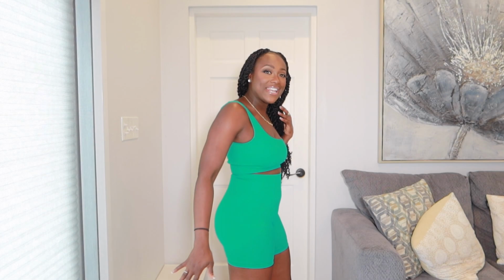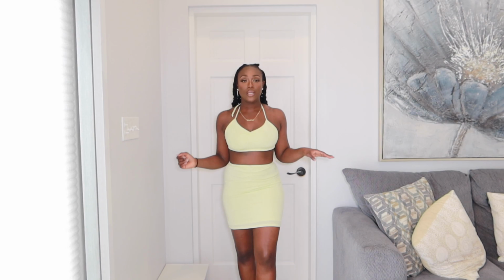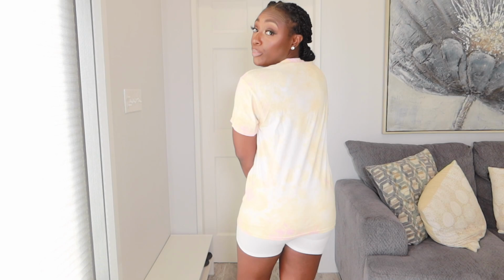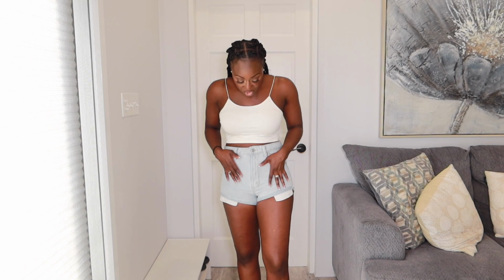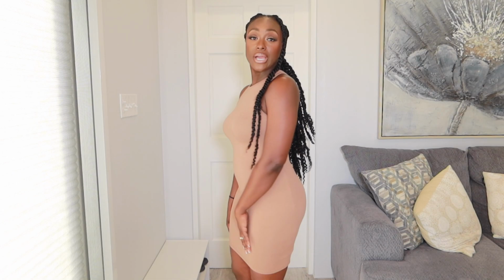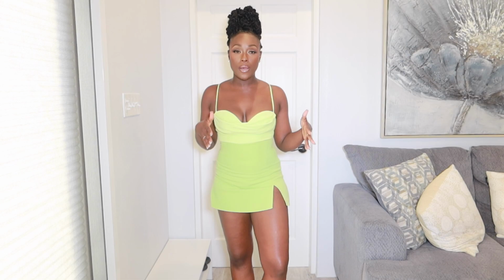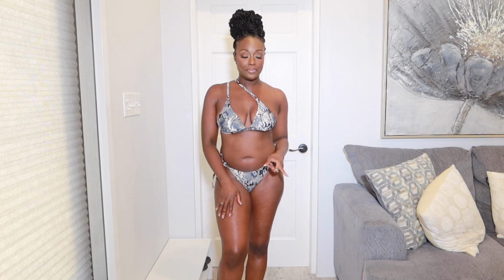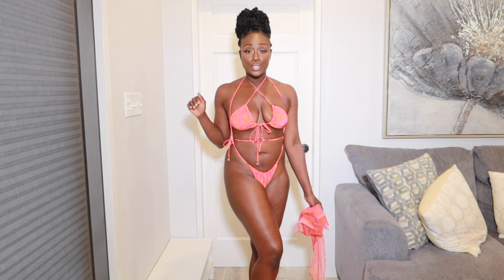Affordable Clothing Haul - What to Buy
I hope you enjoyed this haul from Target, Forever 21, ZARA and Amazon. These pieces are all keepers, make sure you go get some. Until next time mwwaahhh!!!

~Items~
*Amazon Items*
OQQ Workout Outfits for Women 2 Piece Seamless Ribbed (Green) M

*Forever 21 Items*
-Rose Cami Mini Dress (dress not in orange) M
-Sports Illustrated Geo Print Bikini Top (Fiesta/Shocking Pink) M
-Sports Illustrated Geo Print Bikini Bottom (Fiesta/Shocking Pink) L
PLEASE NOTE PINK DRESS AND GREEN 2PIECE SET NOT ONLINE

*Target Items*
-Women's Sleeveless Knit Bodycon Dress (Light Brown) S
-Women's Notch Front Seamed Jean Mini Skirt (Light Aqua Blue) 6
-Women's Super-high Rise Jean Shorts
-Women's Super -high Rise Cheeky Jean Shorts
PLEASE NOTE BIKINI SWIM SUITE NOT AVAILABLE OLINE

*ZARA Items*
-Draped Bodysuit (Light Pistachio) M

~Time Codes~
0:00 Intro
0:49:04 AMAZON Workout Outfit
3:53:53 Forever21 2 piece set
6:50:24 Forever 21 Pink Cutout Dress
8:08:01 Forever 21 Orange Rose Cami Mini Dress
9:34:29 Forever 21 Aaliyah Graphic Tee
10:35:33 Forever 21 Orange Cutout Bodycon Midi Dress
12:36:18 Target Women's Super-high Rise Jean Short
14:09:54 Target Women's Super-high Rise Cheeky Jean Short
15:48:06 Target Women's Notch Front Seamed Jean Mini Skirt
17:37:34 Target Women's Sleeveless Knit Bodycon Dress Light Brown
19:05:39 Zara Halter Neck Bodysuit
21:47:34 Zara Draped Bodysuit Light Pistachio/Slit Skort Green
25:08:48 Target Snake Print Bikini Swimsuit
27:26:54 Forever 21 Sports Illustrated Bikini and Sarong